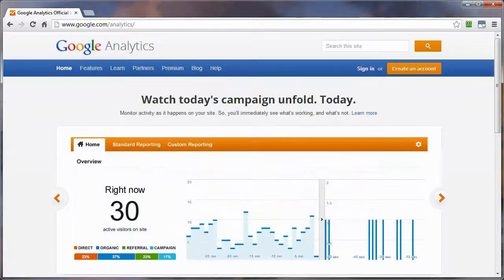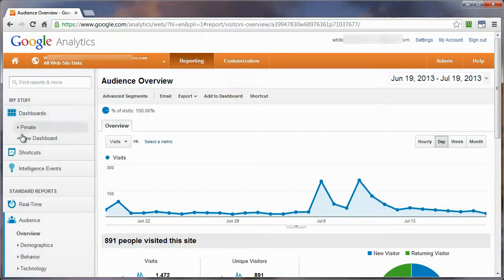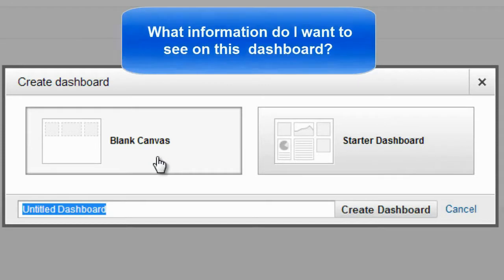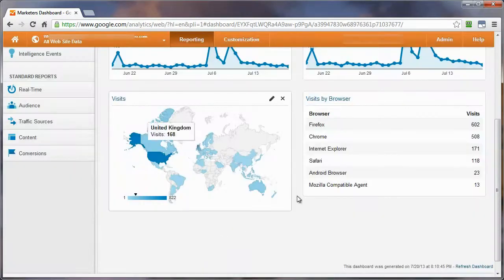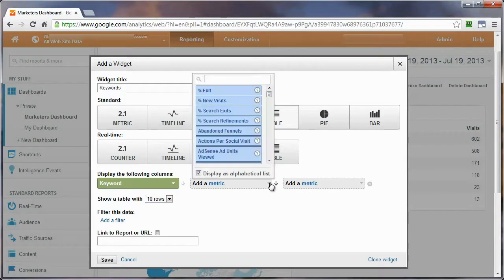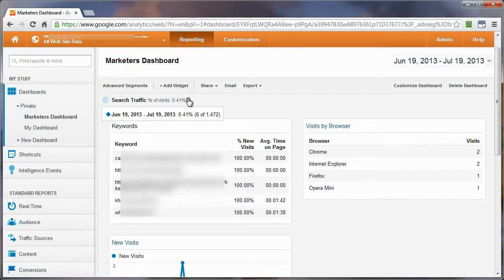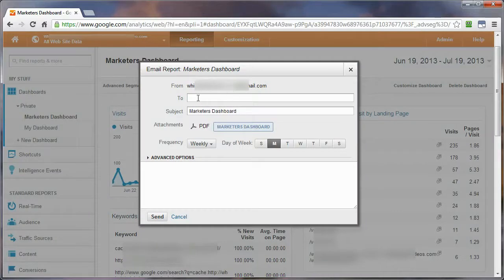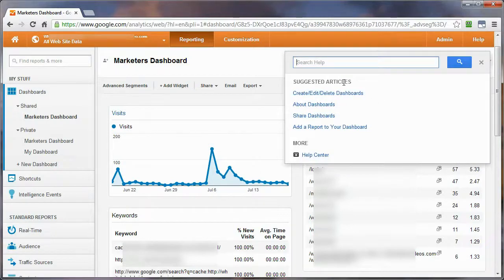Goolge Analytics Introduction - Customize your Dashboard